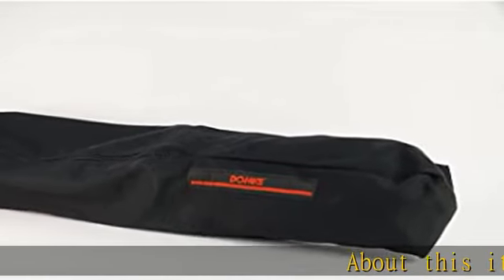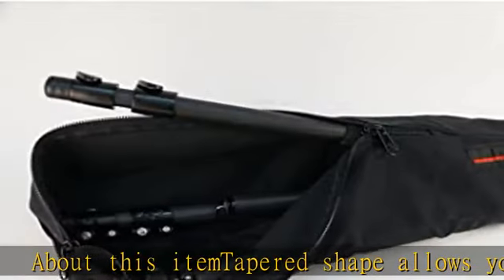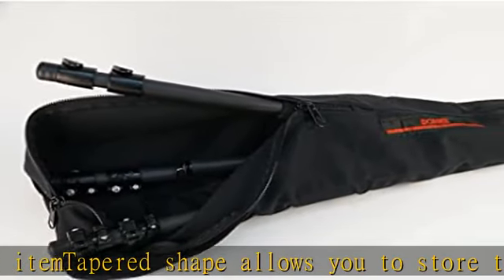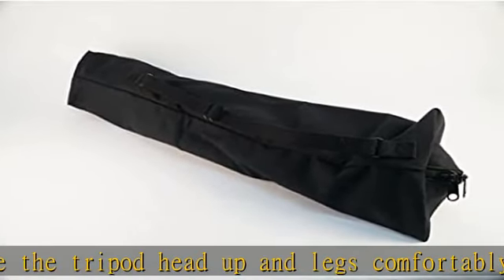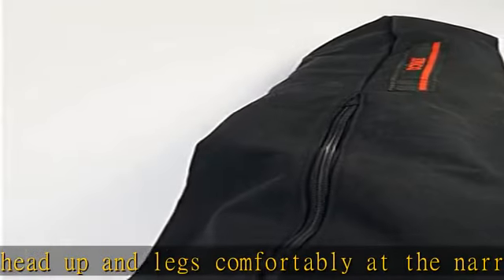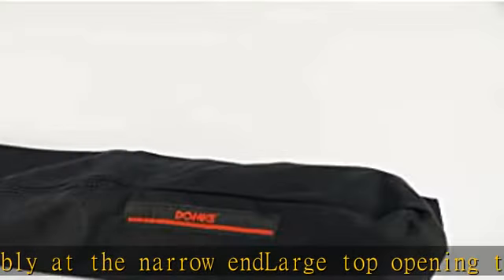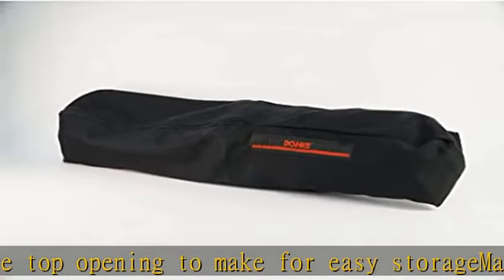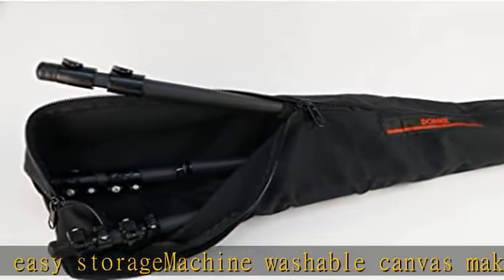Domke 709-432 F-432 32-Inch Tripod Bag - Black